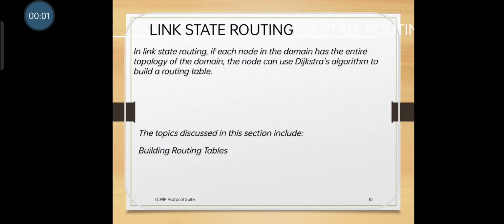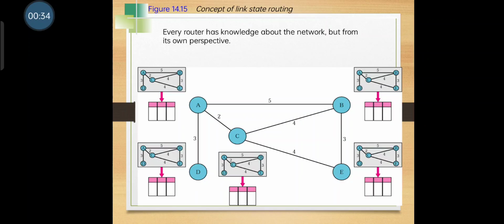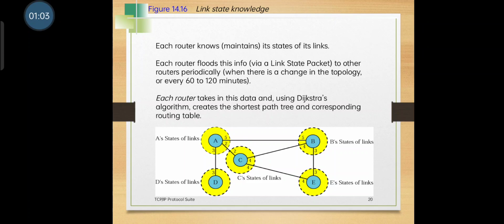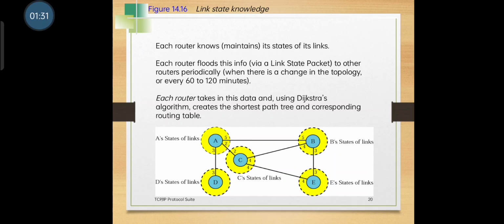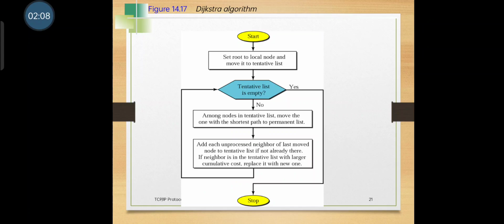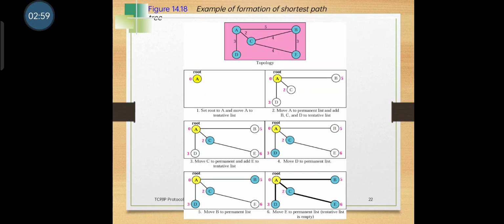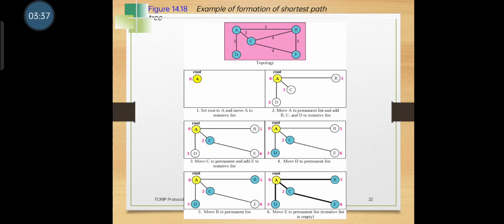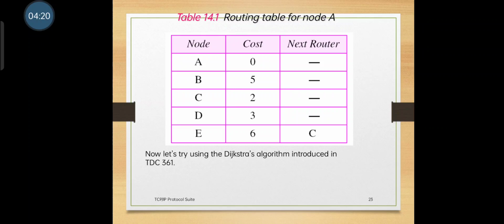Link State Routing |CN| Mrs. S. Logesswari, Assistant Professor, CSE, RMDEC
This video explains the concept of theLink State Routing in Computer Networks